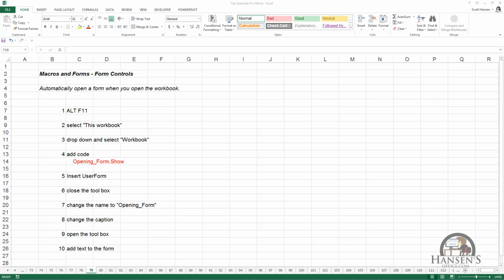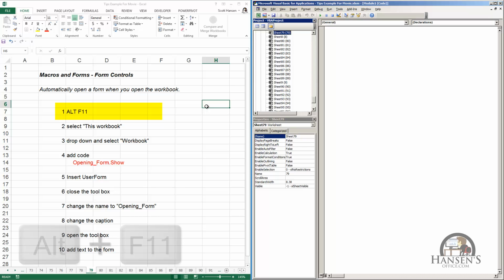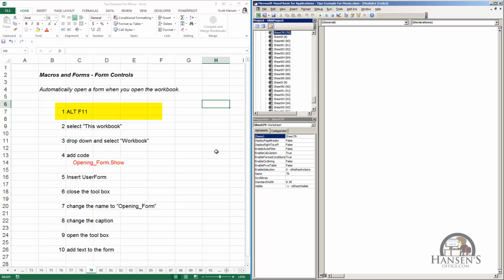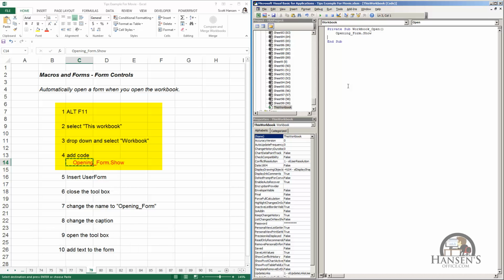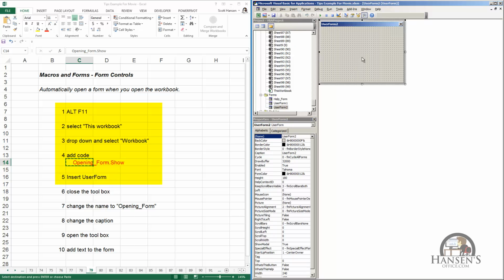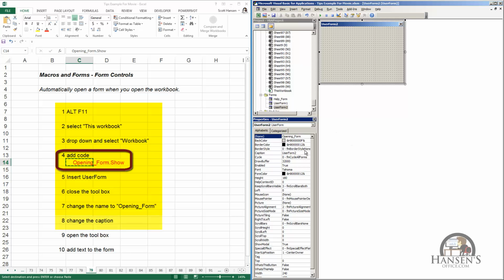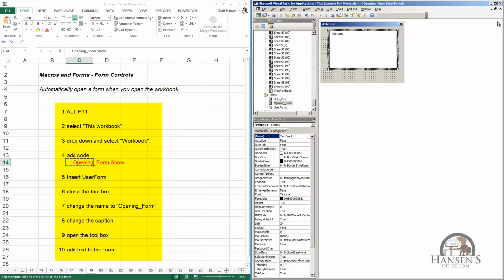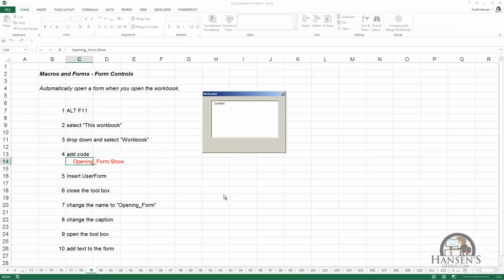Macros and Forms Form Controls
Automatically open a form when you open the workbook.